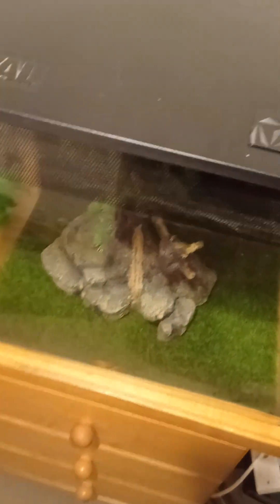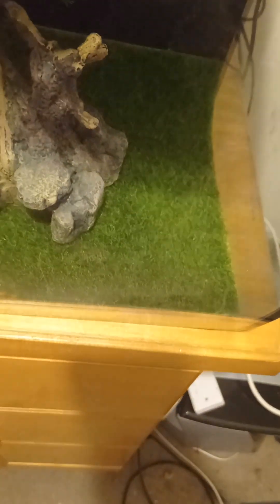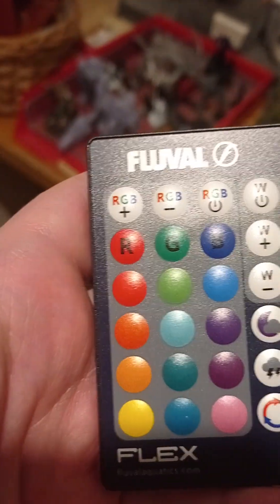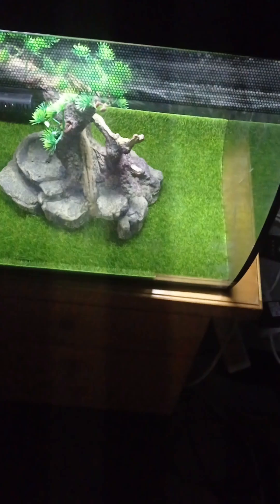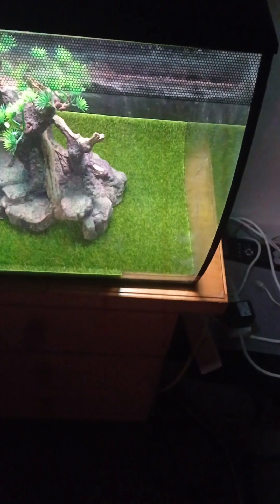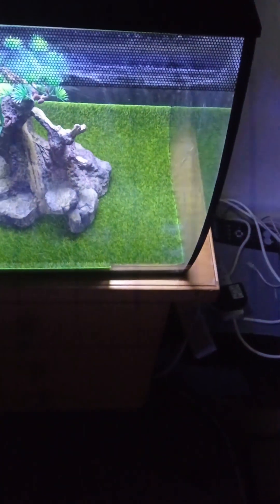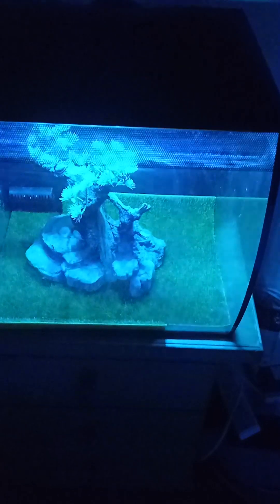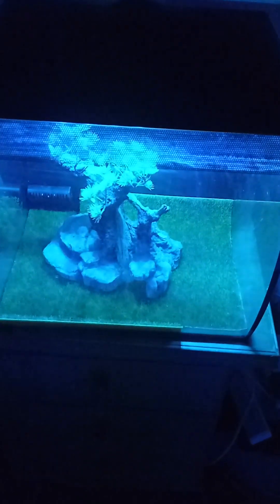Funky Fish Tank Disco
Someone please explain to me why a fish tank needs thunderbolt lighting and a funky disco mode.